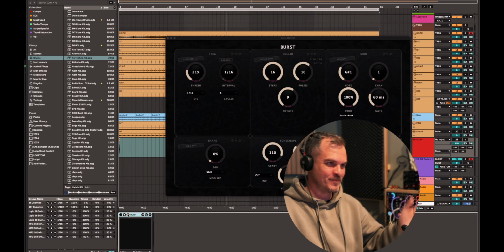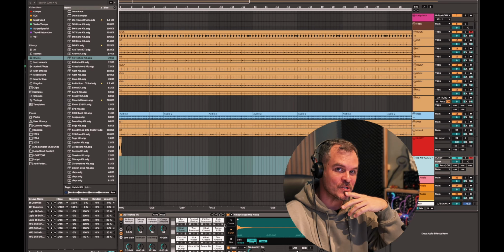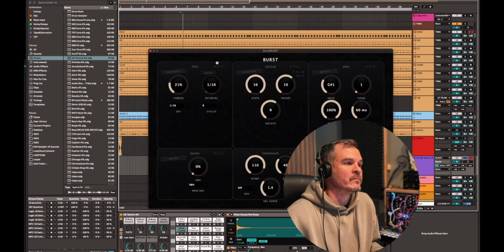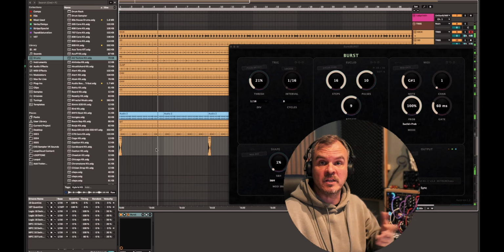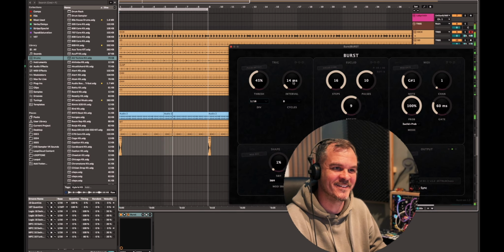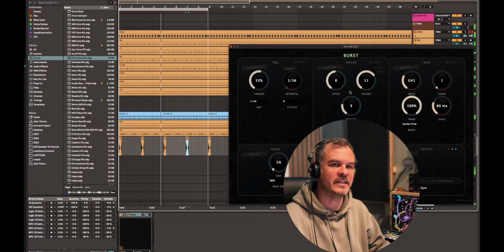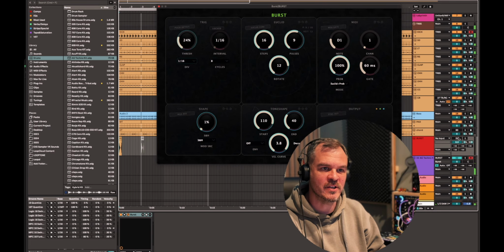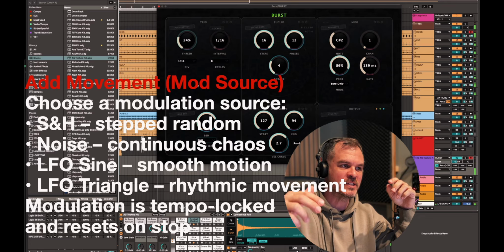I finally built the plugin I always wanted: Burst!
I finally built the plugin I always wanted: Burst! A fast, creative groove tool that adds movement, punch, and controlled randomness to your sounds.

If you’ve ever felt like your loops are “too perfect” or your groove needs that subtle human / modular-style variation, Burst is designed for exactly that. It creates musical, controlled variation that stays locked to your track and is easy to dial in quickly.

In this video you’ll hear Burst on:
 • Drums (hi-hats, percussion)
 • Synth grooves

TIMESTAMPS
00:00 Intro
01:00 Why I made Burst
01:38 Recommended settings
03:05 How Burst works
03:58 Signal Flow
05:02 Lets make a loop
06:10 Intervals
07:00 Pulses
07:47 Euclid
08:48 Browse sounds
09:36 VEL Modes
13:14 Trigger a synth?
14:12 Outro

Follow for updates: @ekoboydj